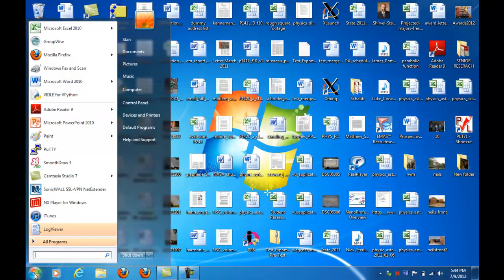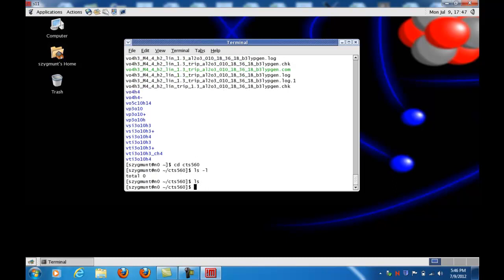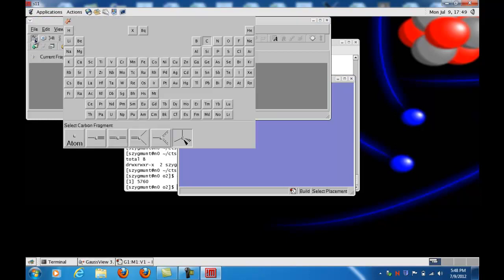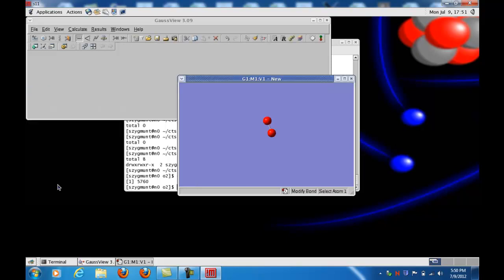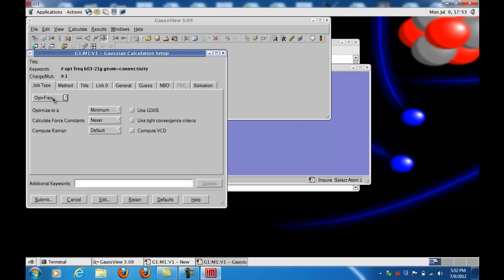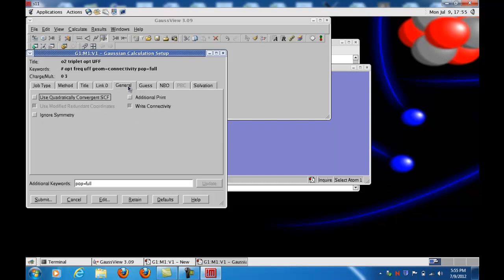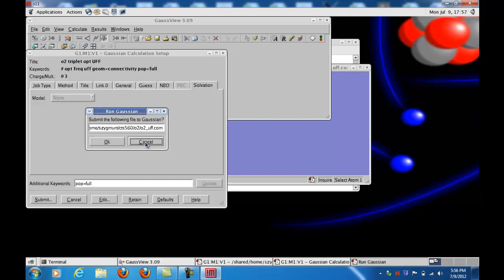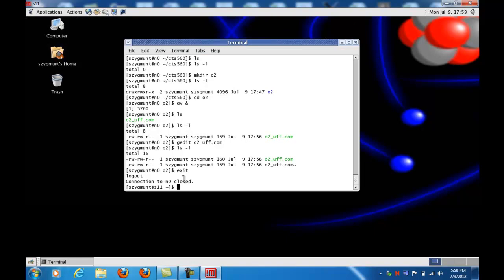CTS560 build molecule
How to use GaussView to build a molecule and create and save an input file for use with the Gaussian program.